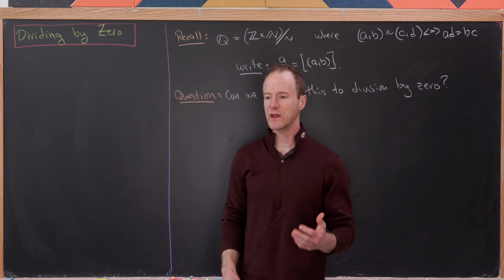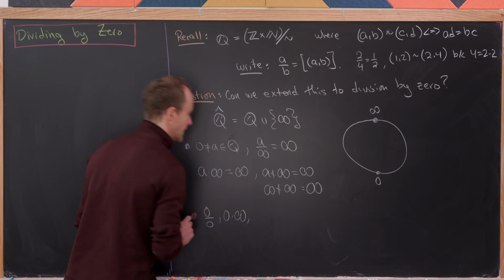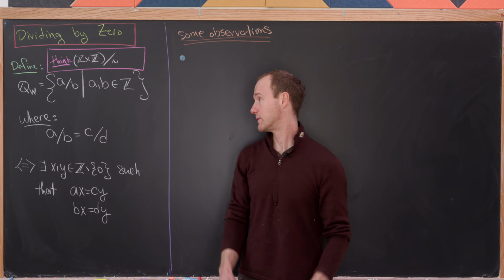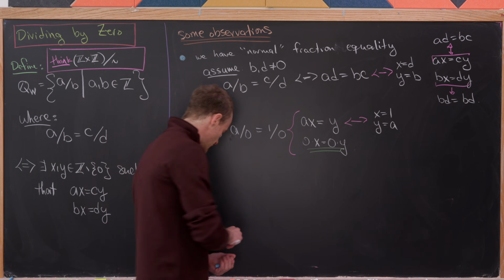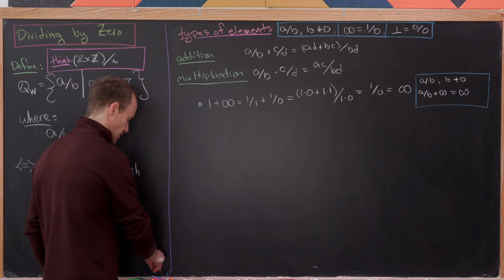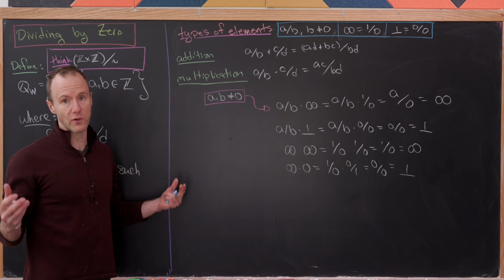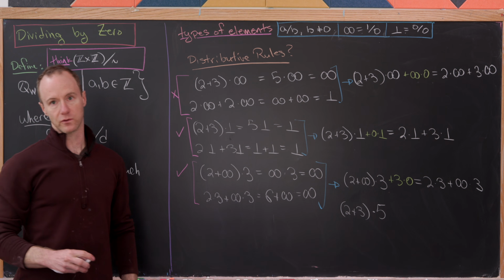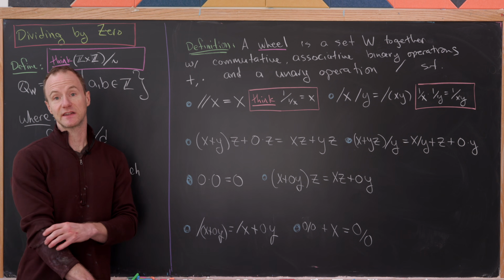Defense against the "dark art" of mathematics.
🌟🌟To try everything Brilliant has to offer—free—for a full 30 days,